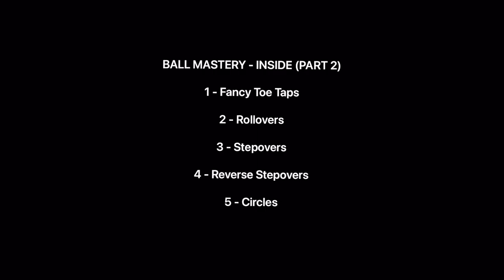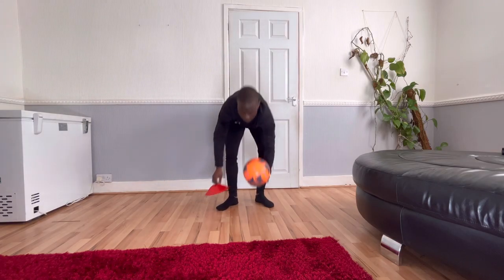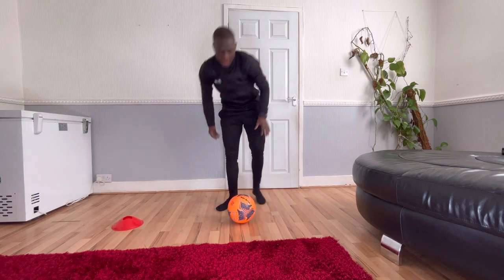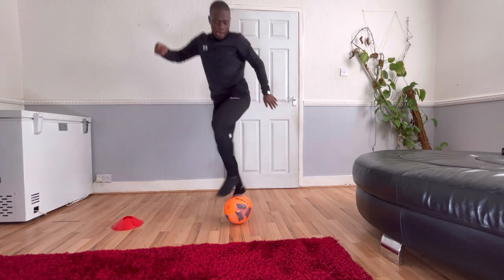BALL MASTERY - INSIDE (PART 2) - INDIVIDUAL TRAINING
In this video l ask you to follow along with me as we go through this ball mastery workout. You only need a football and a cone. If you don’t have a cone you can use a water bottle, sock, shoe…etc as long as you keep safe. You also don’t need a lot of space.

0:00 - Intro
0:17 - Fancy Toe Taps
0:53 - Rollovers
01:27 - Stepovers
02:00 - Reverse Stepovers
02:34 - Circles
03:13 - Outro